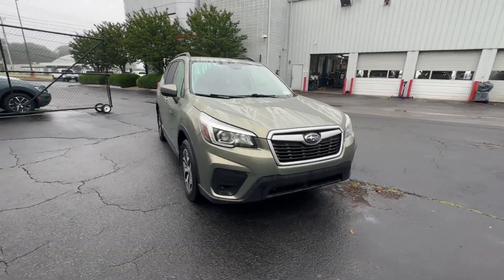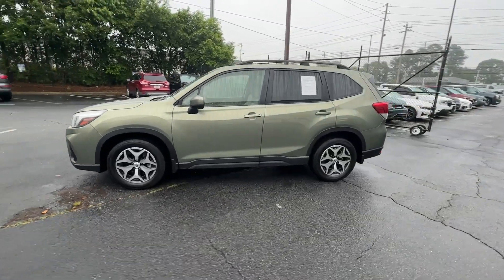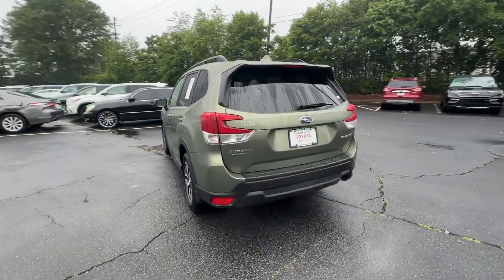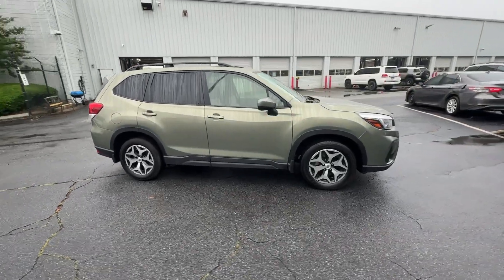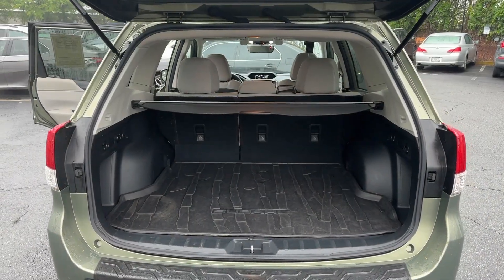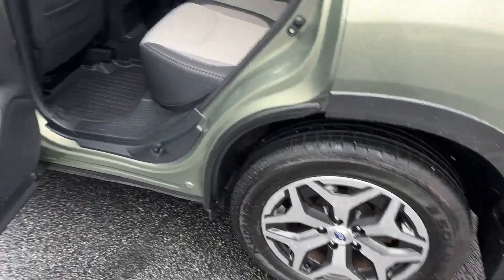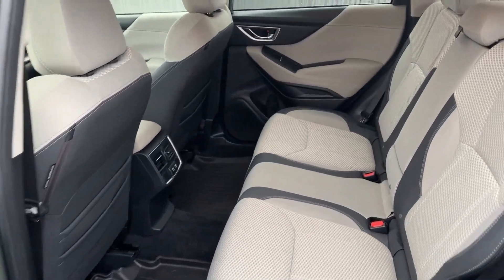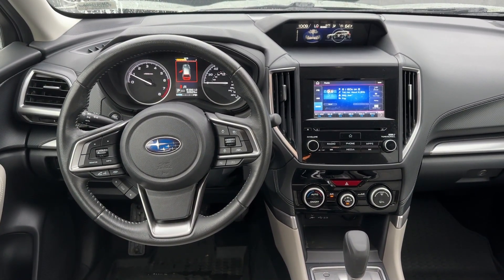2019 Subaru Forester Premium GA Marietta, Smyrna, Kennesaw, Roswell, Sandy Springs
Pre-Owned 2019 Subaru Forester Premium available at Marietta Toyota located in 750 Cobb Pkwy SE, Marietta, GA, 30060. Servicing the Marietta, Smyrna, Kennesaw, Roswell, Sandy Springs area.
Please mention the stock RM001500A when you contact the dealership for this vehicle.

You just found the  2019  Subaru Forester.  Here's a refined, well-built Forester that's ready for adventure. From all-weather capability to flexible cargo space and impressive safety features, this sensible SUV is equipped to take you places in style. These are just some of the great options this vehicle comes with: Apple Carplay®/Android Auto®, Panoramic Roof, Keyless Entry, Satellite Radio, Heated Mirrors, Back-Up Camera, Aluminum Wheels, Heated Front Seat(s), Blind Spot Monitor, Steering Wheel Audio Controls. Get the peace of mind you deserve with this well-built Forester. Our team will give you an outstanding test drive experience. Stop in today!